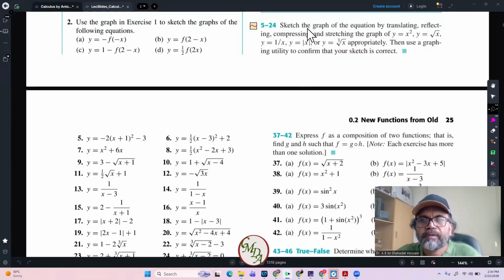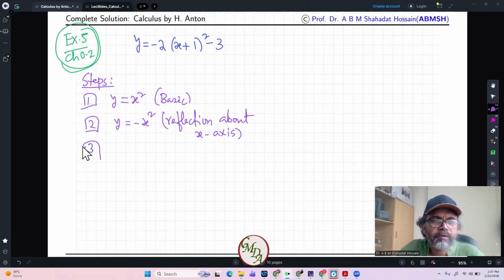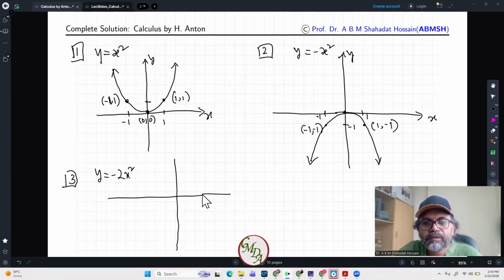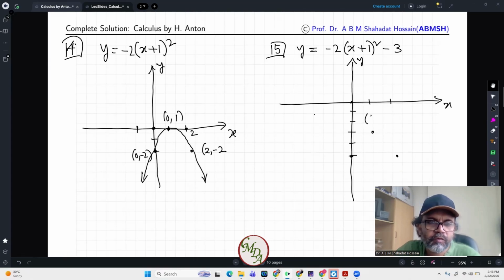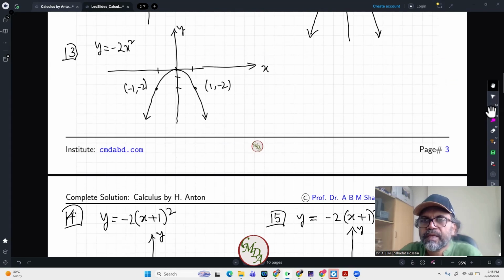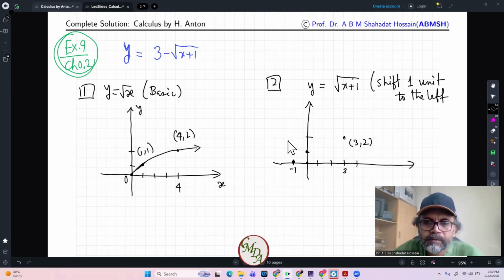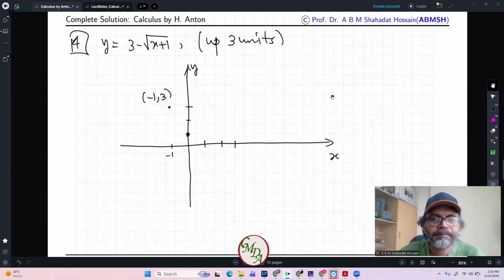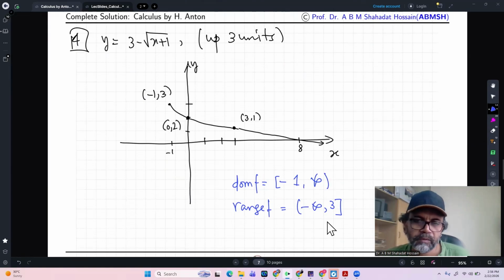Calculus Chapter 0.2 | Problems 5-25 | Detailed Solution & Explanation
This video contains a complete and structured solution to Chapter 0.2 – Problems 05 - 28 from Calculus: Early Transcendentals (10th Edition).

📌 What you’ll learn:

Proper problem interpretation

Logical mathematical steps

Efficient solution techniques

Designed for university students in mathematics, engineering, and science programs.